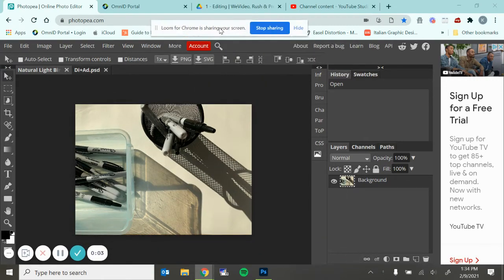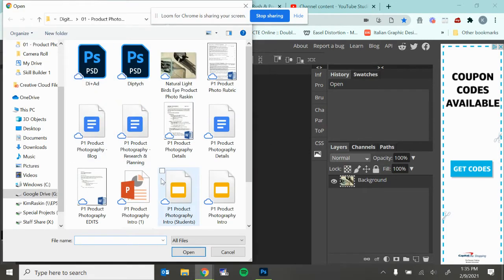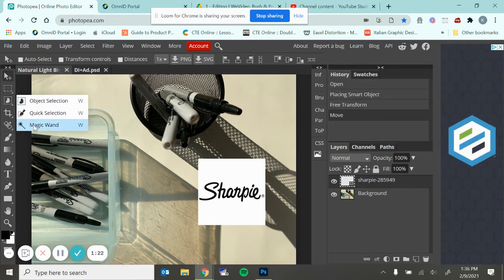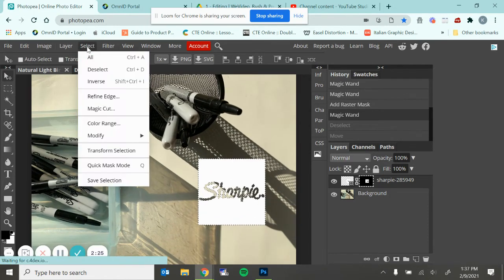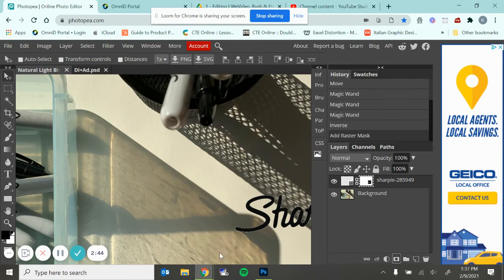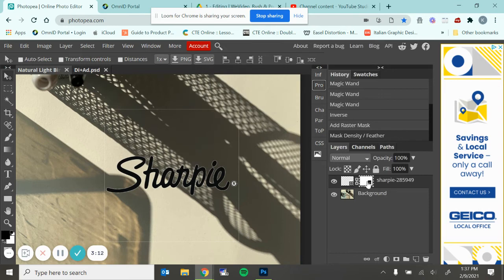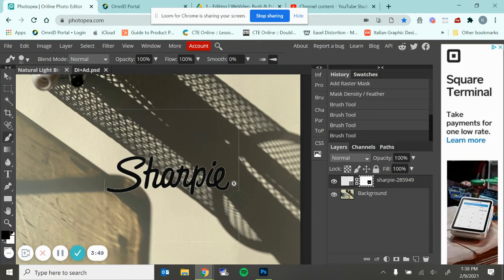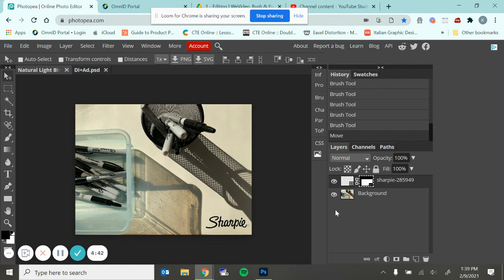P1 Product Photo | Ad Edit, Pt 2 | Adding a Logo